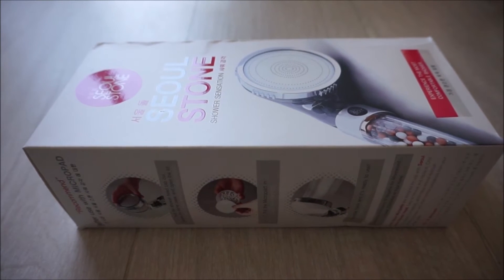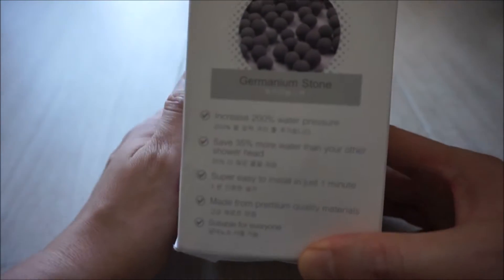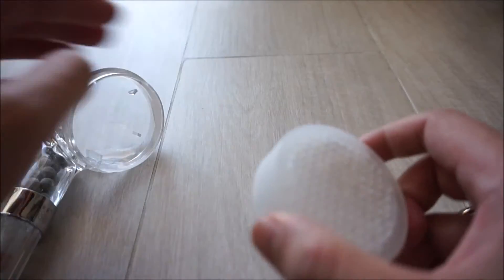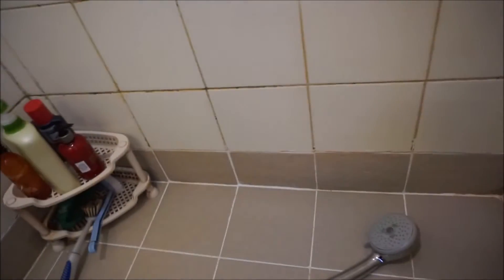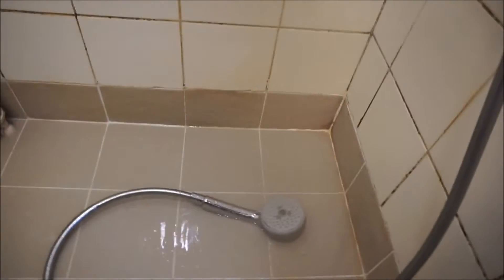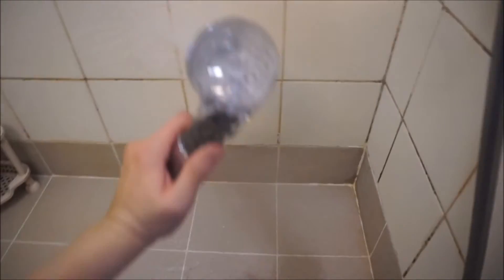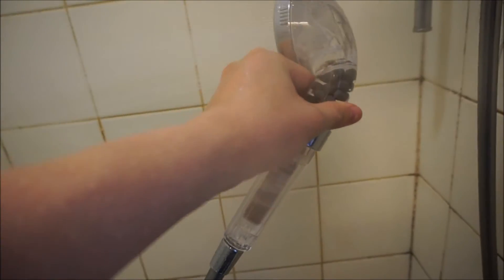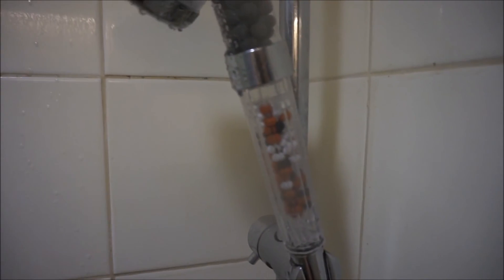Seoul Stone shower head Review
my 2 cents on this product.

Kept seeing this ad in my Facebook page and decided to purchase it since my Hansgrohe shower head is accumulating a lot of sand insdie.

Been using it for weeks and it has been a great experience.